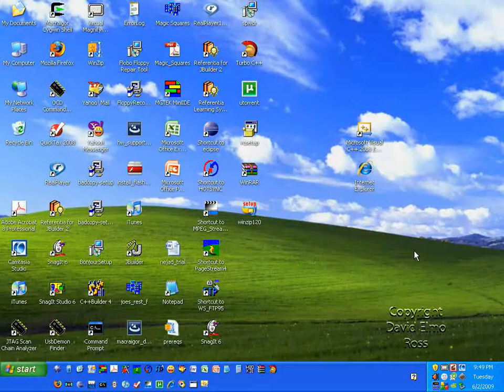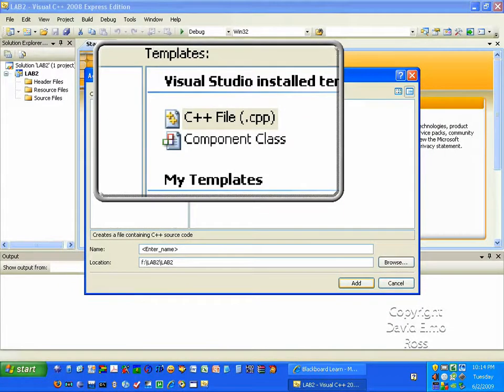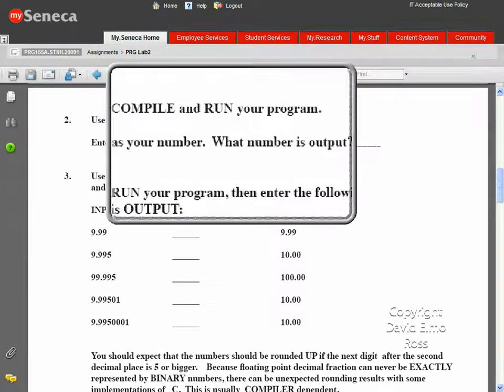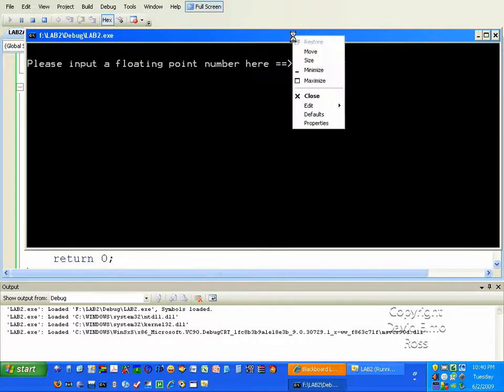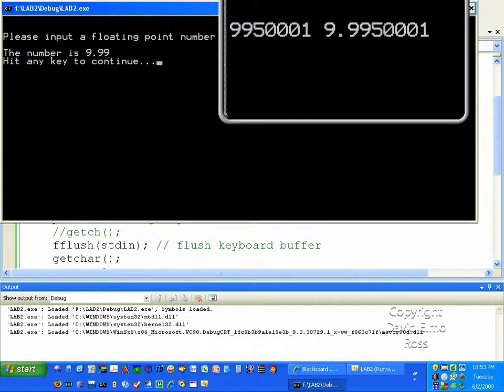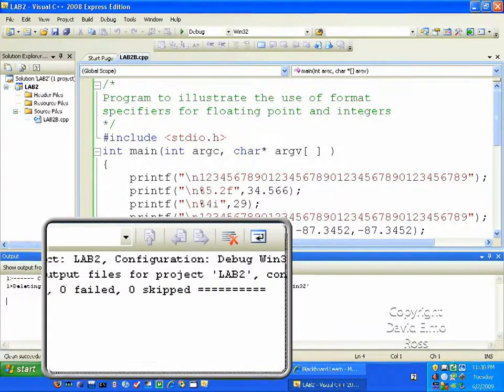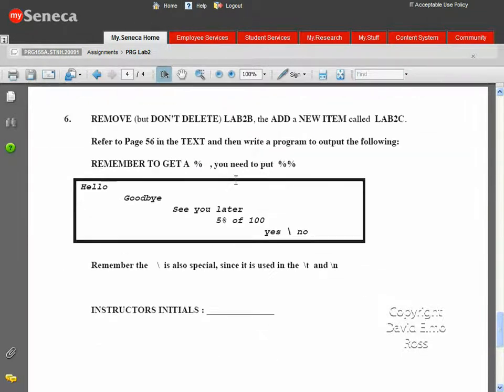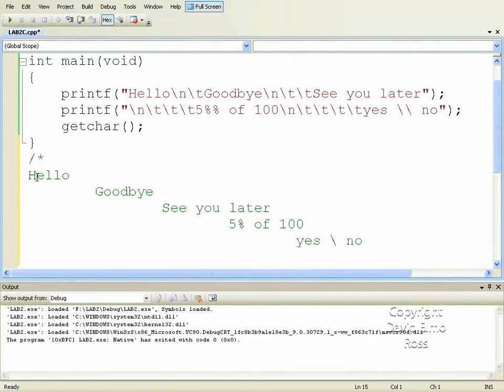Lab2 scanf, and print format specifiers